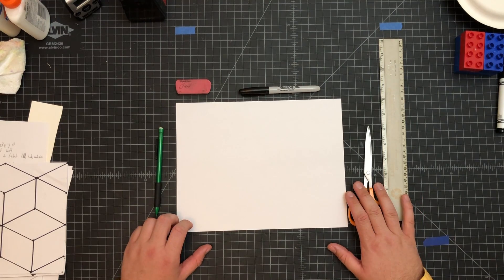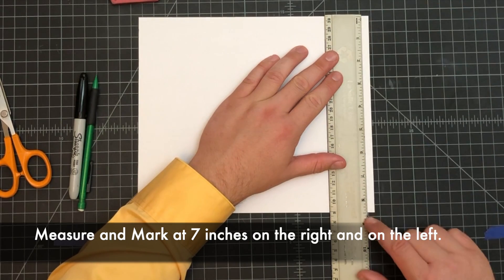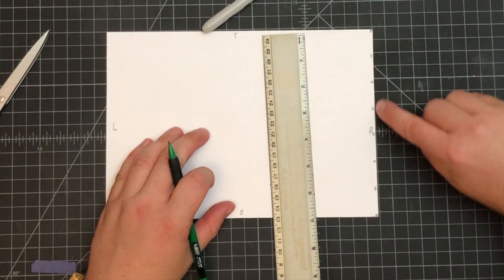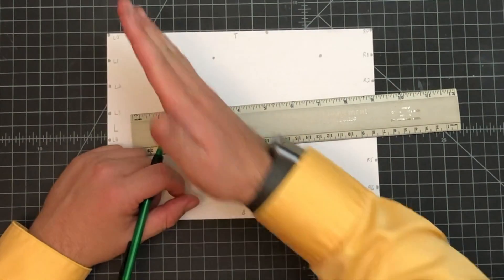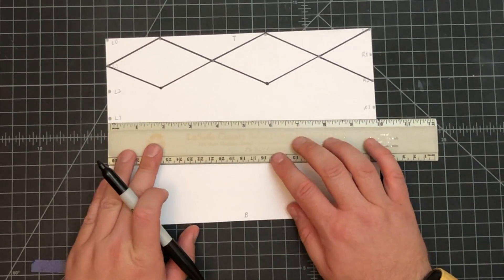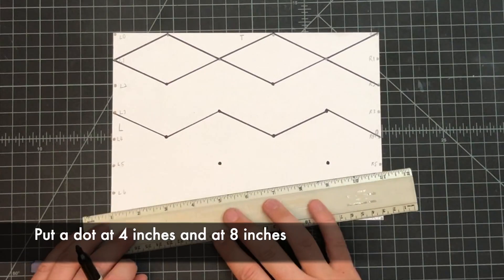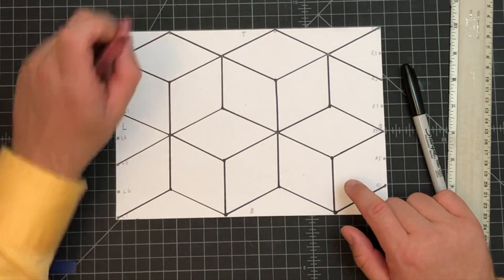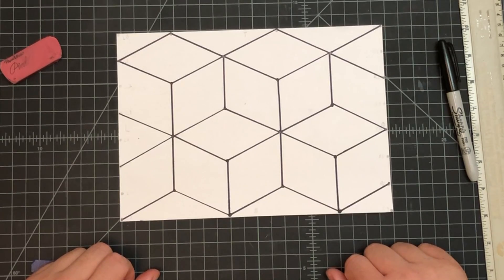GeometricDesignWithValuesWeek1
This video is about GeometricDesignWithValuesWeek1